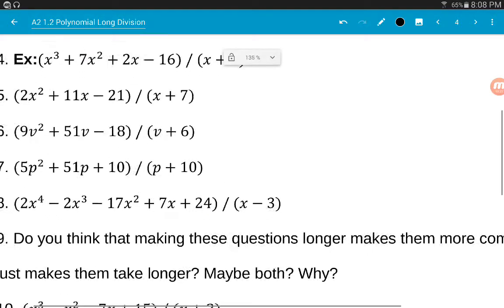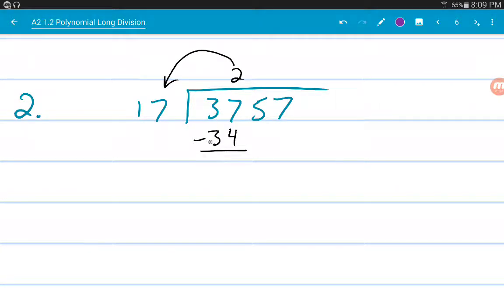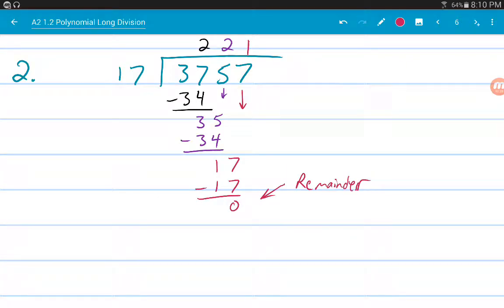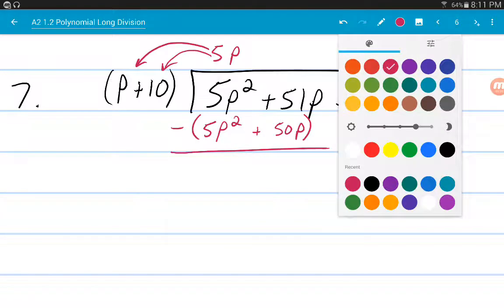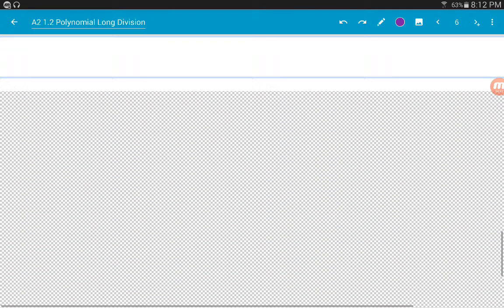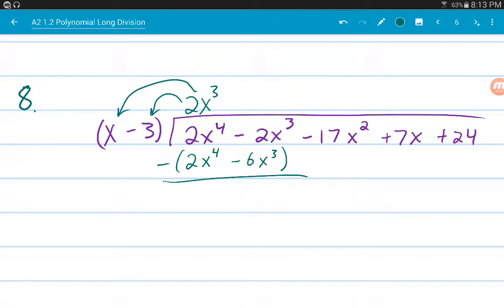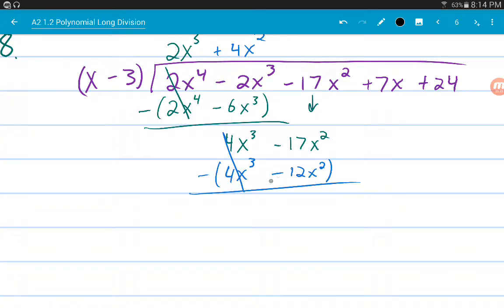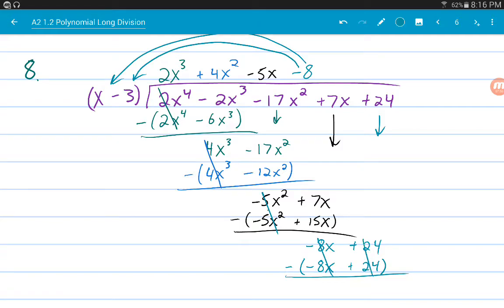Lesson 2: Polynomial Long Division